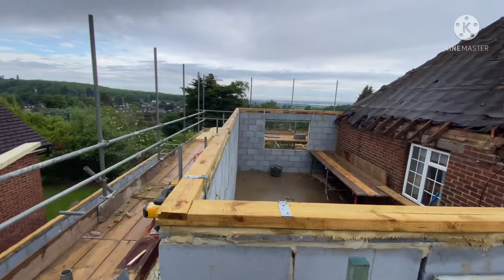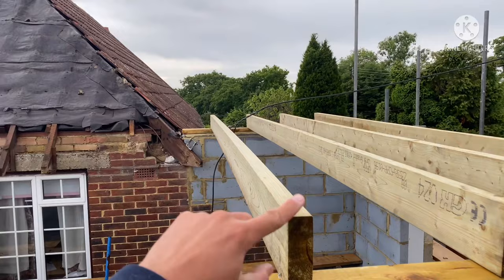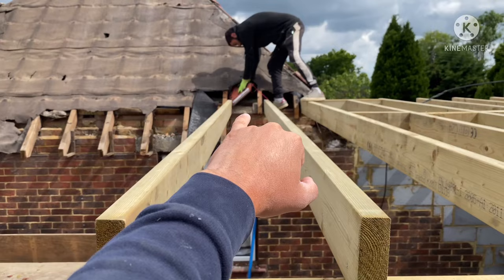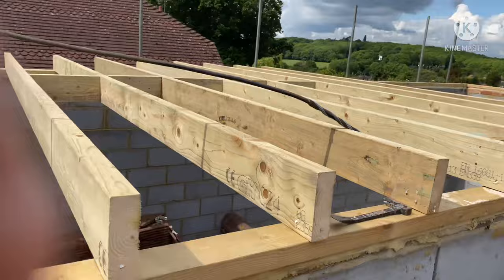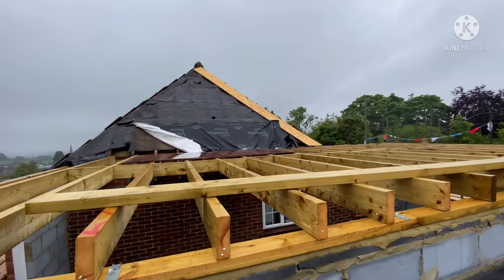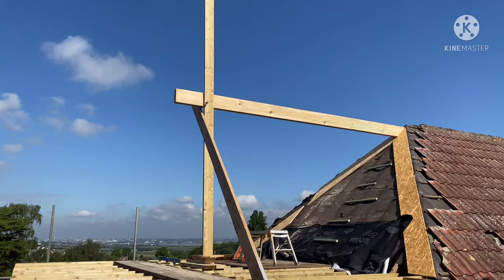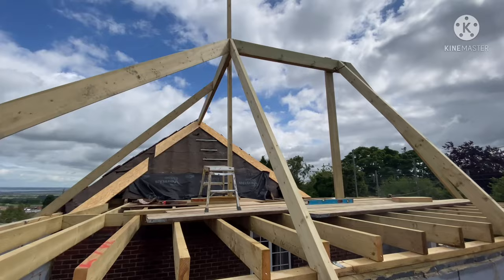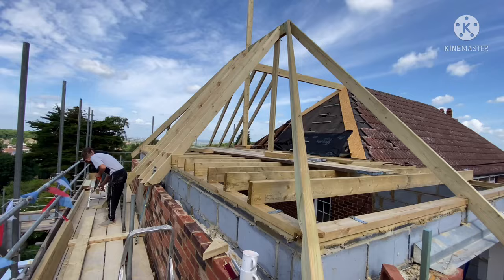Cut and pitch your own loft conversion or extension roof.. it’s really not that hard!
Cut and pitching the roof on this double storey extension 🏠

We’ve taken on building the timber roof on this extension ourselves as we was let down by the carpenter.
Once you’ve got your head round the angles and setting out it’s not that hard if you’ve dabbled in cutting and pitching roofs before.
All you need is badic carpentry skills and some badic tools and you can too try your hand at building and roofing.

The rafters are 6”x2”
The ridge Is 9”x3”
The hips are 8”x2”

We’ve got some other Timbers still to Install but we’ll cover this In the next video.

Tools needed was:
Roofing square
Sliding bevel
Hand saw
Circular saw
Tape measure
String line
Spirit level
Nail gun.